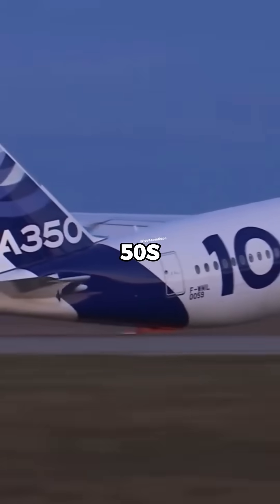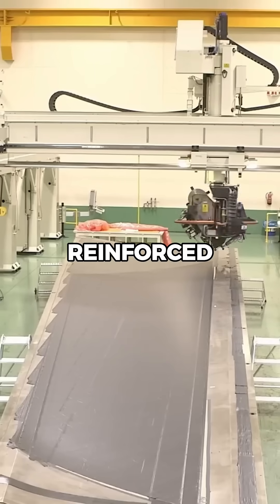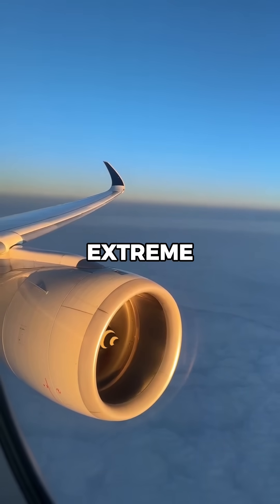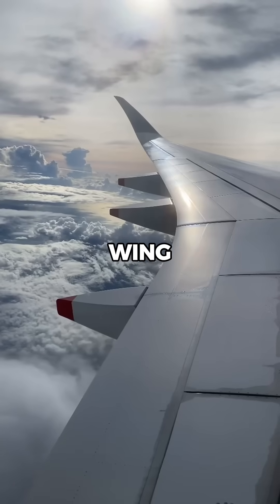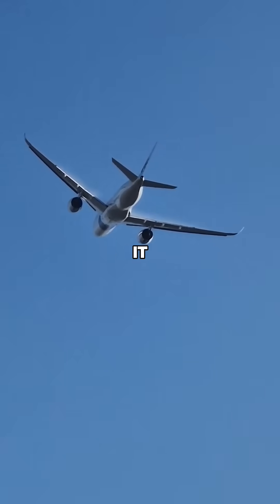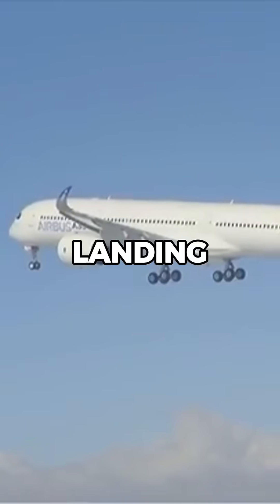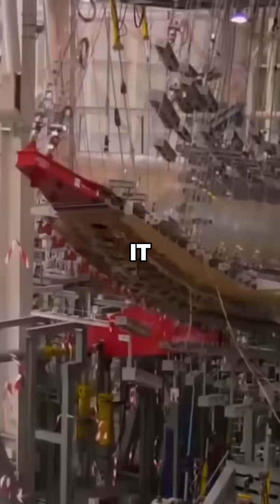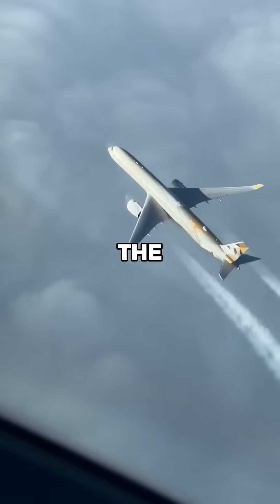How airbus tested the A350s advanced structure